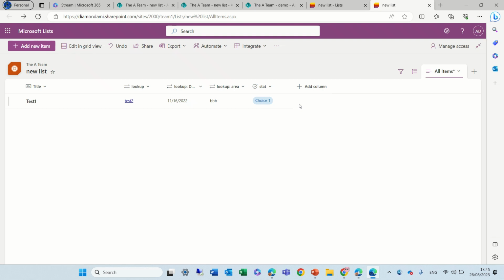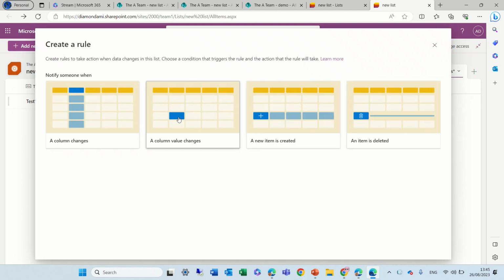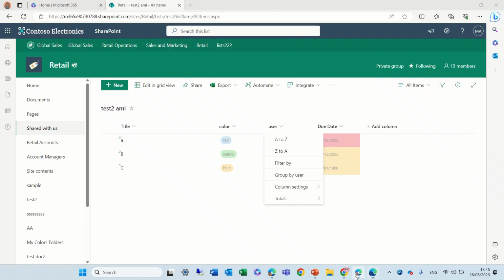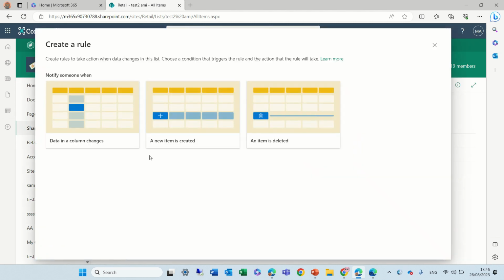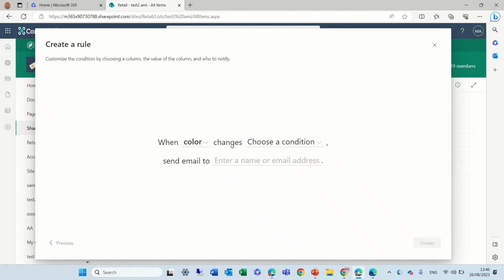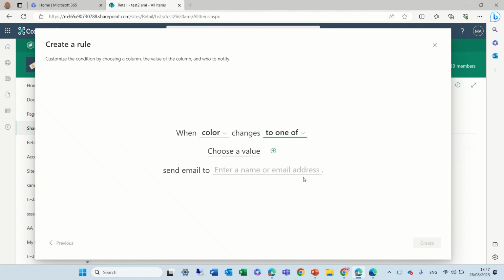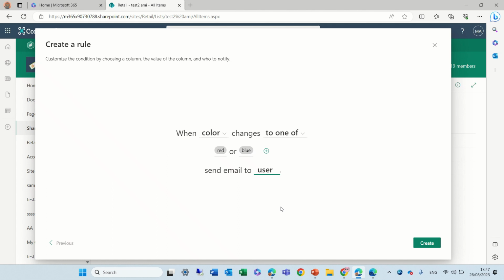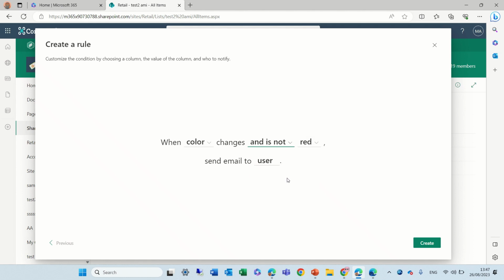Microsoft list Updates: Create a Rule - Data in Column Changes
There is new updates in Lists Rule - the Data in Column Changes where you can choose multiple values (and not only one value as before) for a column in order to get an alert (Mail)
In this video I will explain more what it is about and how it works